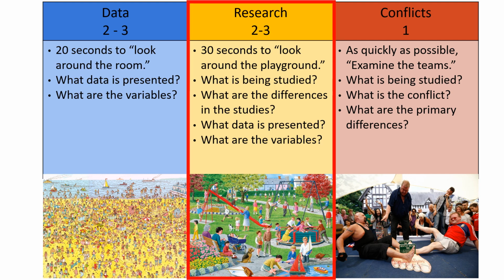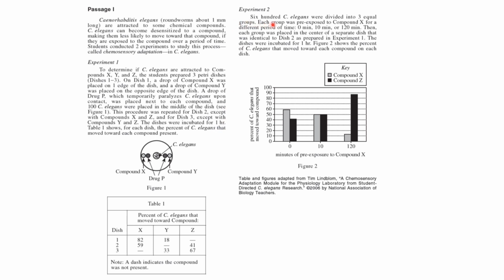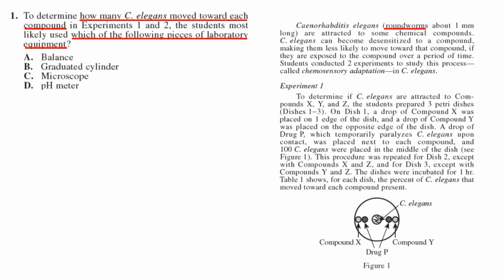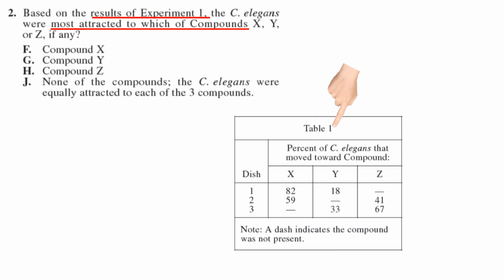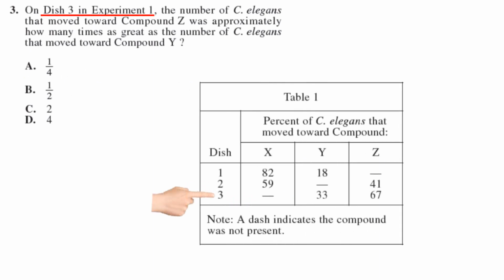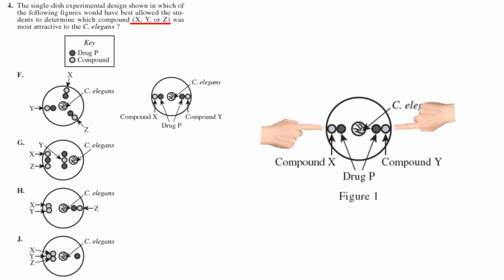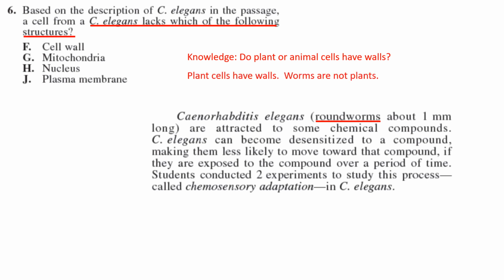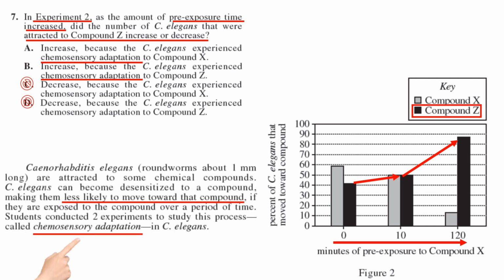Science F11 Passage I Video